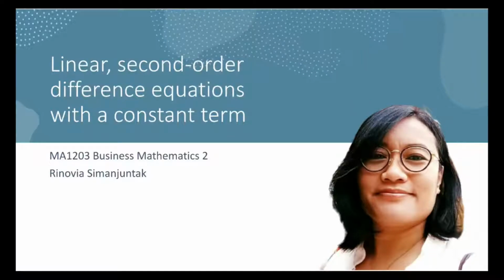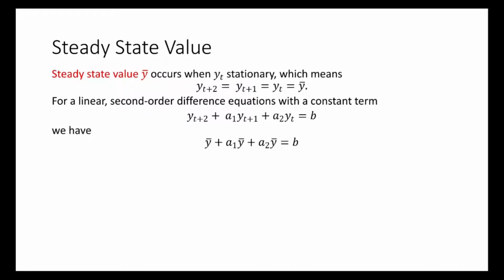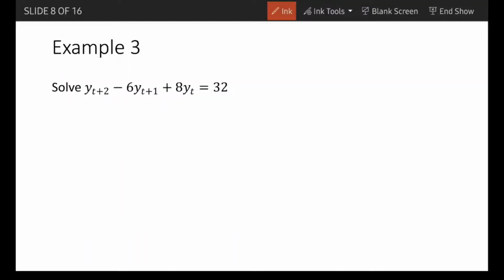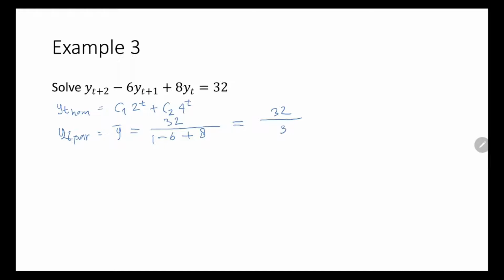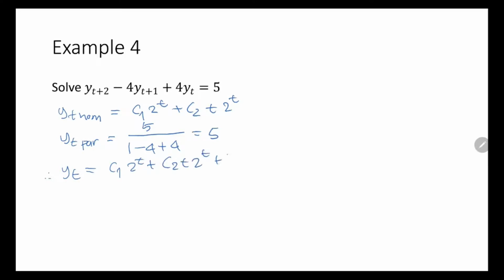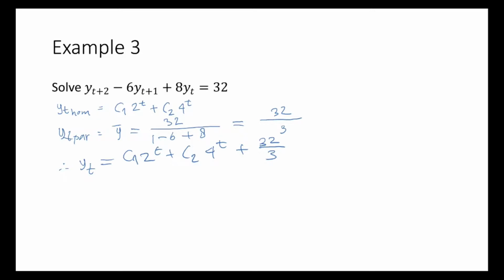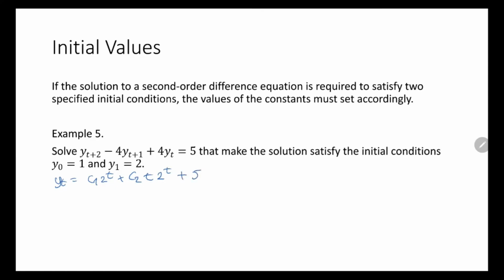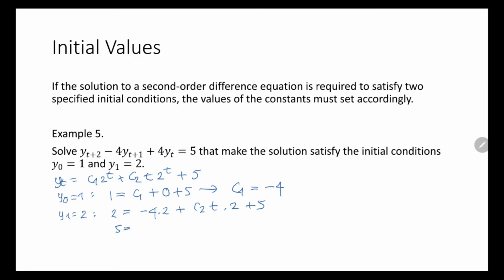Second order difference equation of constant term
A video for MA1203 Business Mathematics 2 for TPB SBM Institut Teknologi Bandung